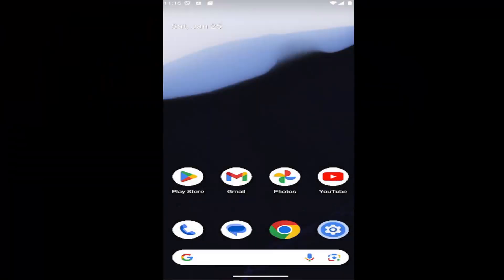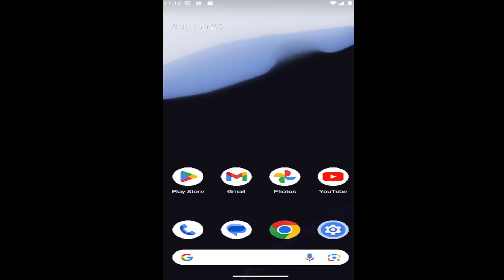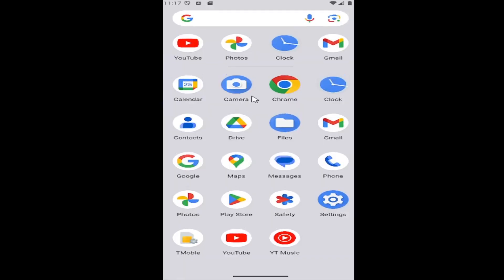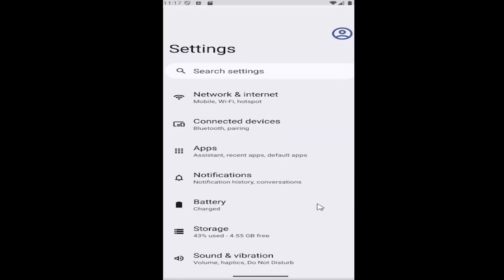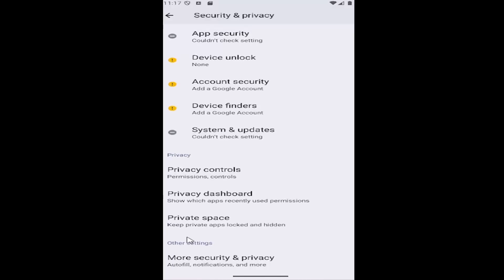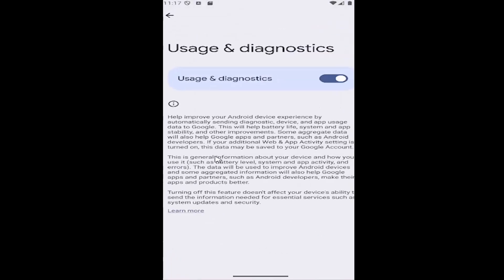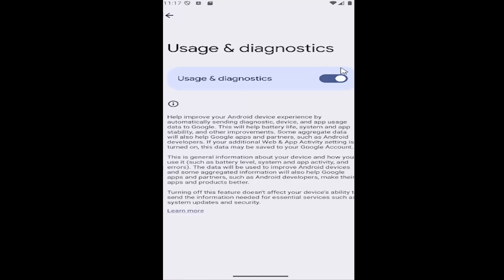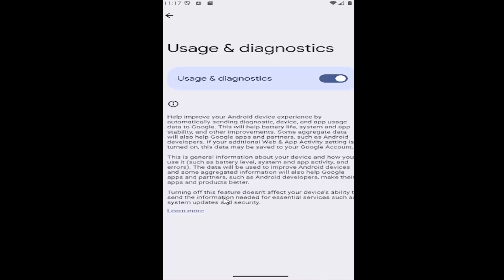How to Turn Off the Usage and Diagnostics on Your Android Phone [Guide]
Learn how to turn off Usage and Diagnostics on your Android phone with this helpful guide. Disabling this feature ensures that your device no longer sends usage data and diagnostic information to Google, giving you more control over your privacy. The guide provides easy-to-follow instructions to adjust these settings, allowing you to limit the amount of data shared. Ideal for users who prioritize privacy and want to minimize the data sent from their device.

should i turn off usage and diagnostics on my android
turn off google usage and diagnostics
why turn off google usage and diagnostics android
how to run a diagnostic test on android
turn off usage access android
how to turn off sensors in android
usage and diagnostics android
does turning off usage and diagnostics save battery